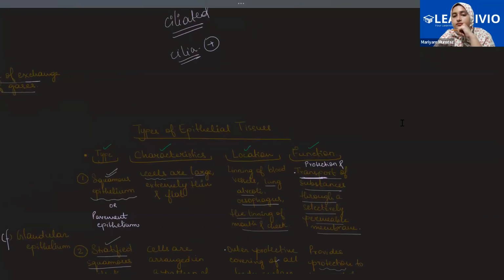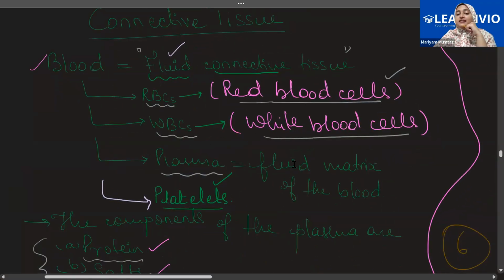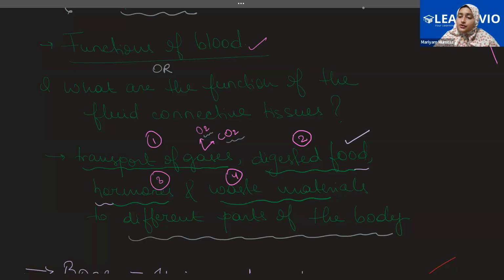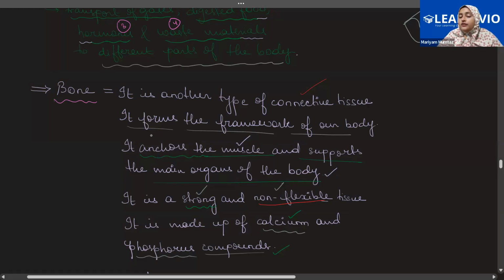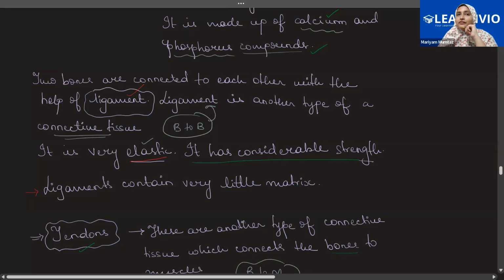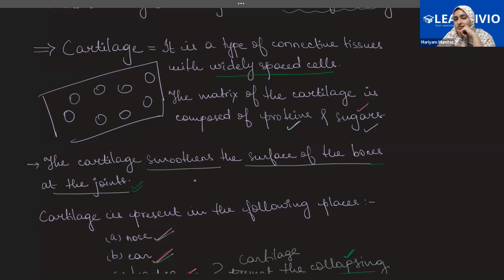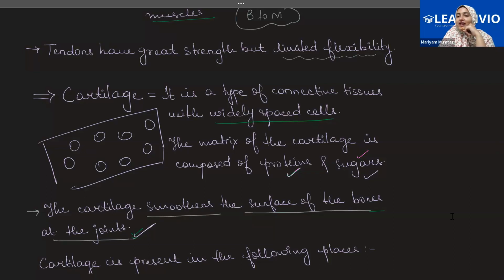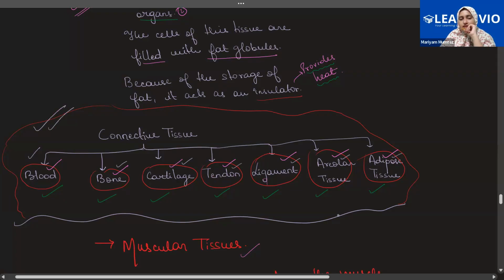Learnivio | Biology Lect 9th CBSE B1 22-08-2023